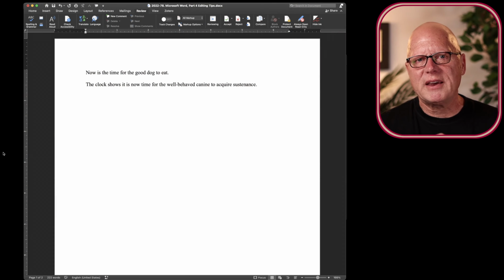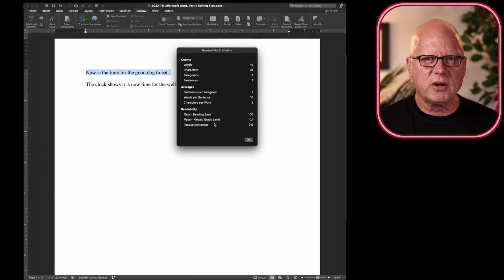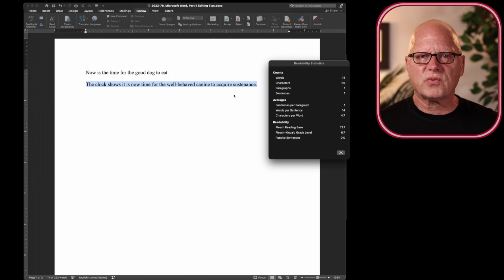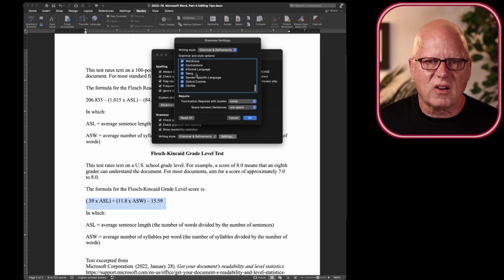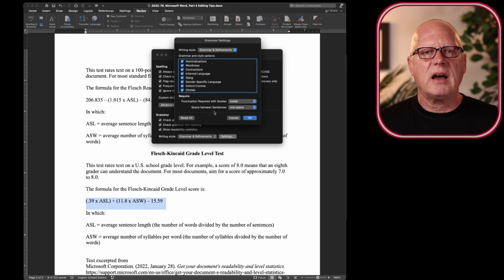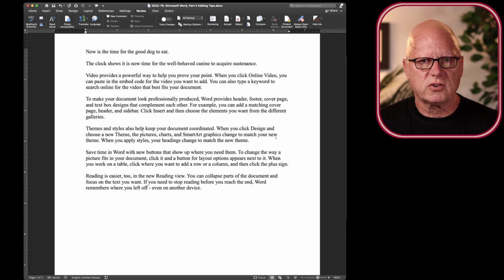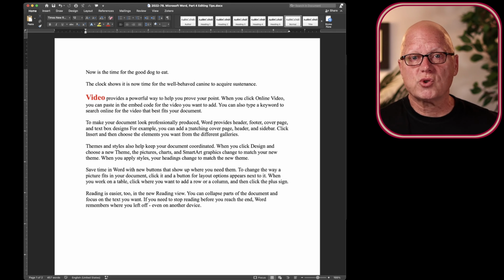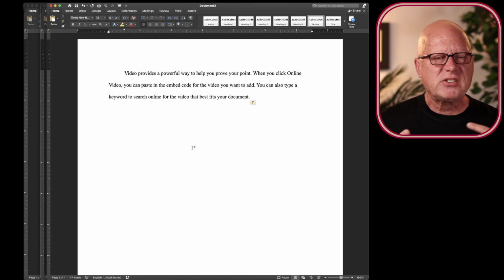Microsoft Word, Part 4: Editing Tips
Use Microsoft Word to most effectively check the complexity of your text, select portions of text, and copy unformatted text.

00:00 - Start
00:04 - Introduction
00:30 - Reading Level Statistics
07:41 - Enabling Reading Statistics
08:27 - Enabling Advanced Grammar Checking
12:14 - Inserting Random Text
14:39 - Selecting Text
17:37 - Copying Formatted Text
17:53 - Keystroke Commands
19:03 - Pasting Unformatted Text
22:17 - Deleting Words
23:48 - Conclusion
24:44 - Mika Finds It Hot Near the Water